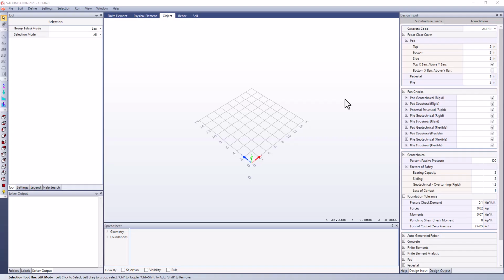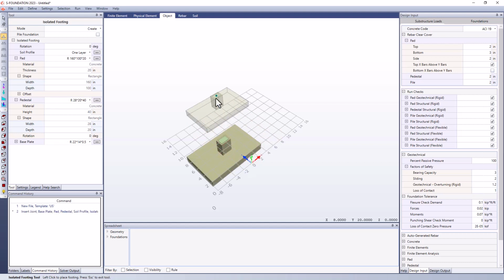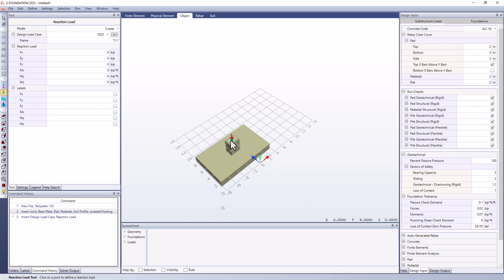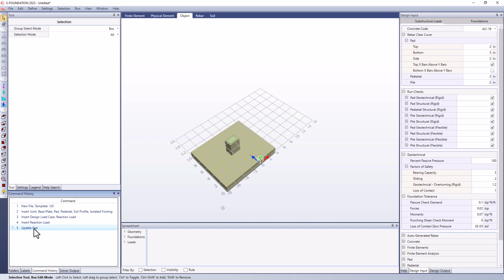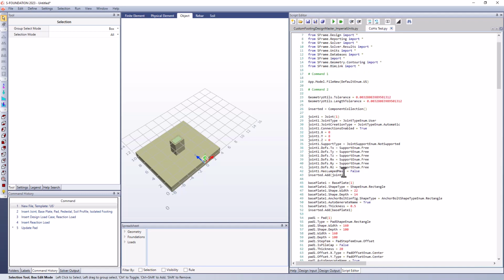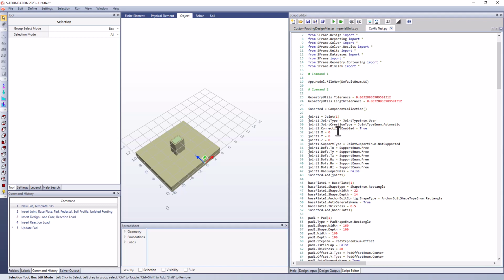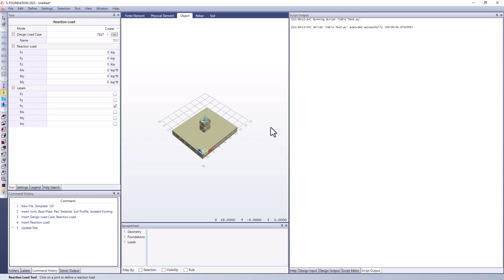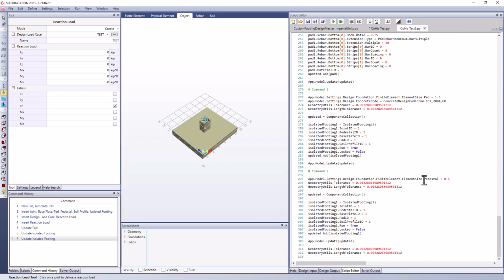Creating Python Scripts using S-FOUNDATION's Command History Tool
In this video we will look at how S-FOUNDATION's Command History tool can be used to expose python script data used to interact with S-FOUNDATION's API.  This is a great way to become familiar with the API without being an expert in Python.  You can leverage capabilities to streamline and customize your workflow, ensure consistency, and even automate tasks.